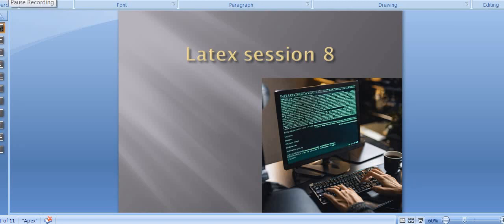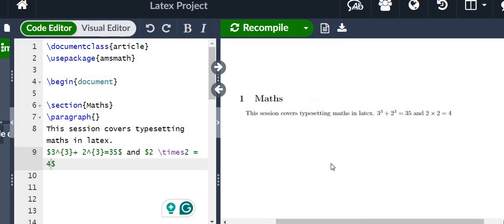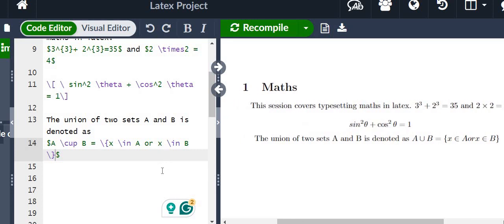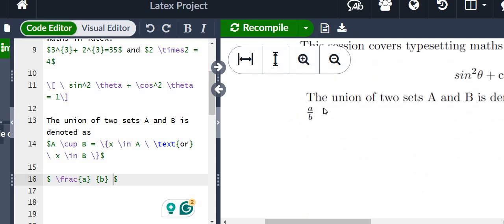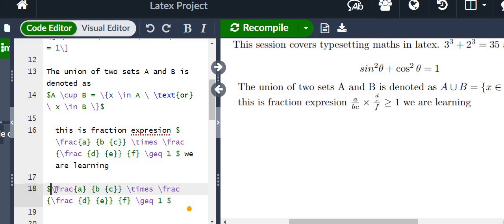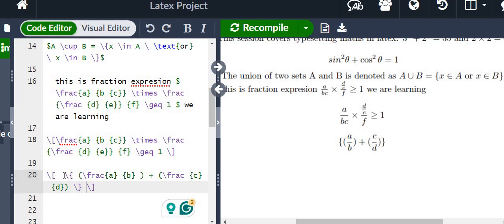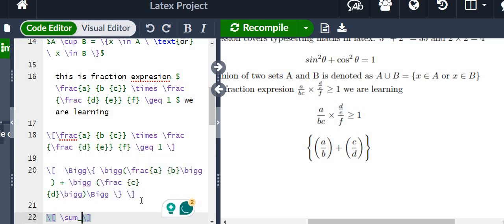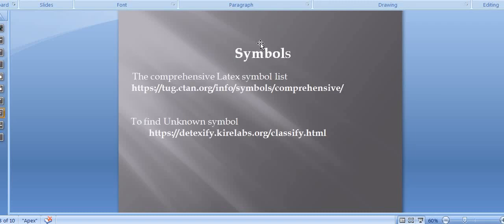Latex (8th) How to Typeset Matheatics in Latex.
Simple Math: No expression
Complex ones: amsmath and mathtools
Written in between: $. $ to \[. \]

In this video, a complete and easy tutorial of latex and texmaker software is given aiming to let everyone understand how to write documents, plot figures, write equations and make tables in Latex. This video helps write research papers, this helps writes and reports.
Overleaf tutorial for beginners. In this video, latex beginners can easily learn how to use overleaf to write a basic document in latex. Explained in a very simple and step by step method.